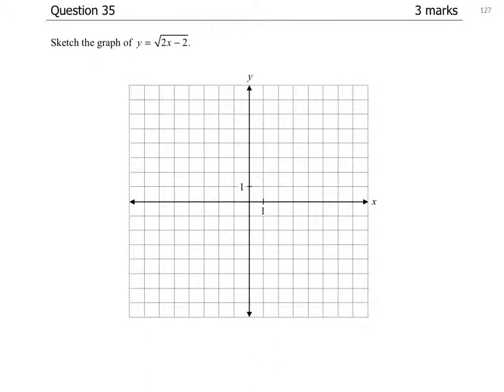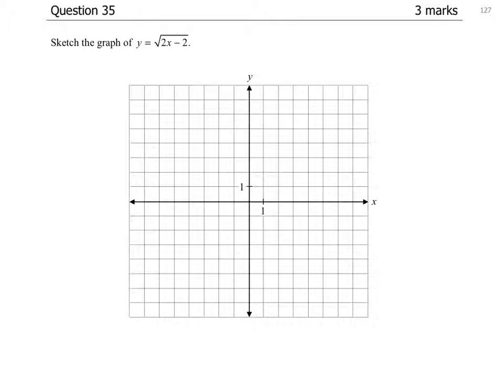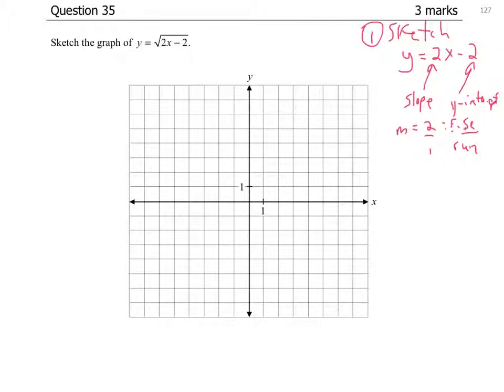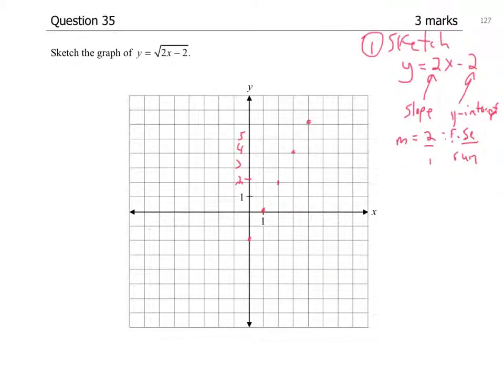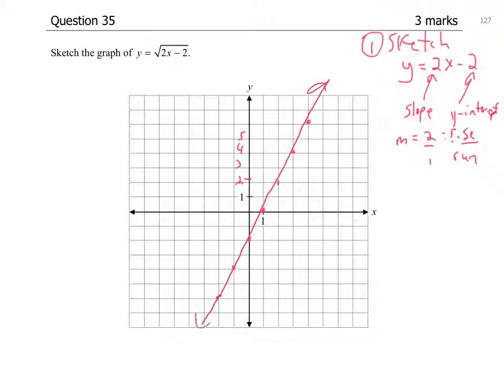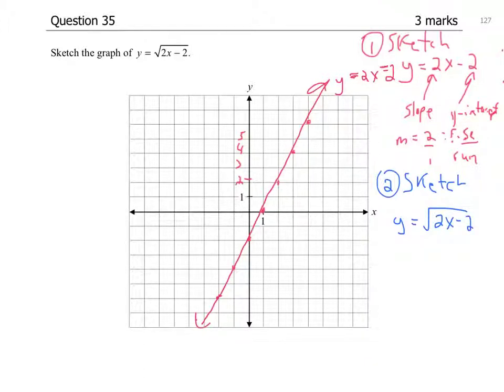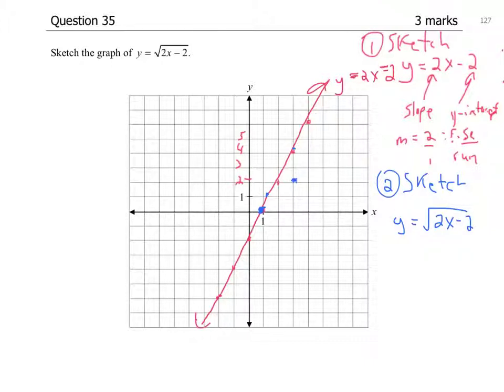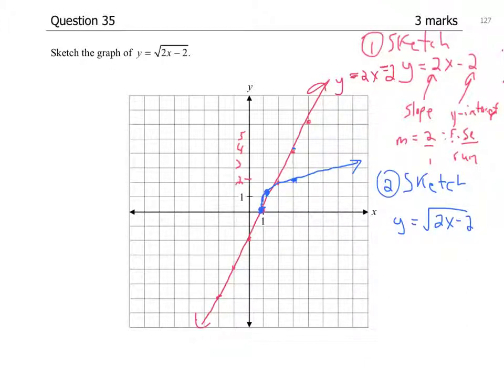January 2013 question 35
Graphing radical function